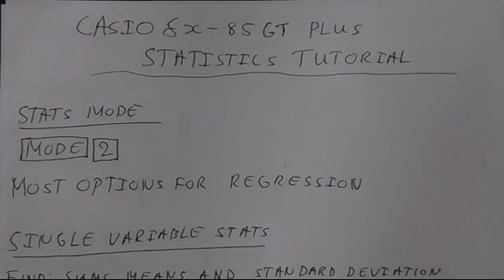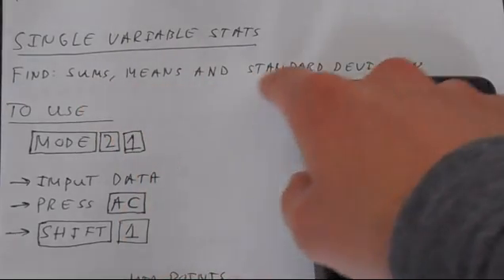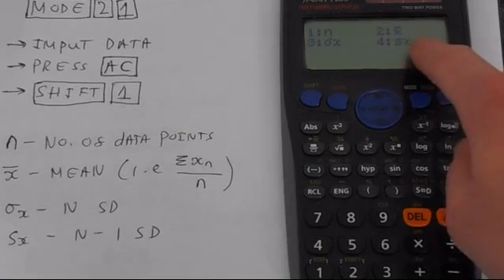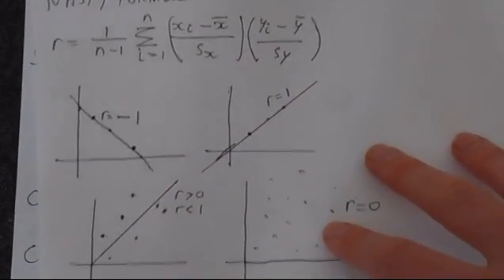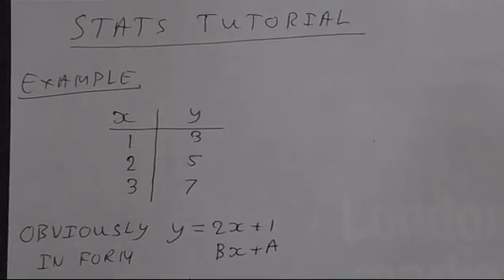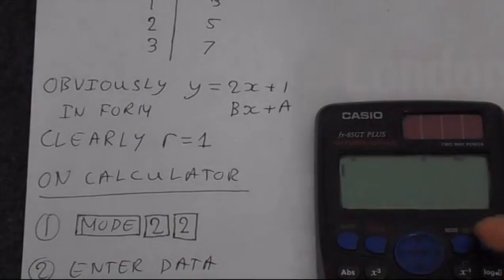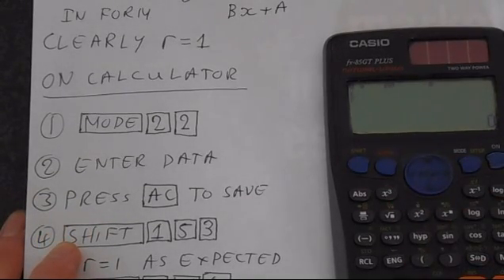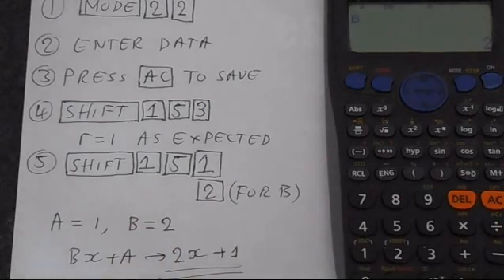Casio Fx-85GT Plus Statistics Tutorial: Standard Deviation, Mean, Pearson's r and Linear Regression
This video will show you how to carry out basic statistical calculations using your Casio Fx-991ES Plus. This will be useful in GCSE, Intermediate 2, National 5 and AS Level.